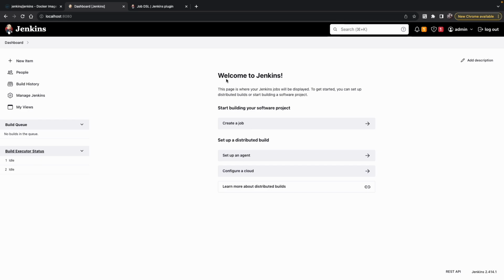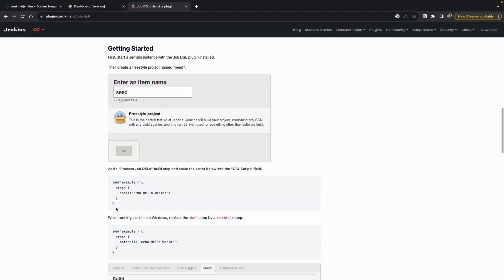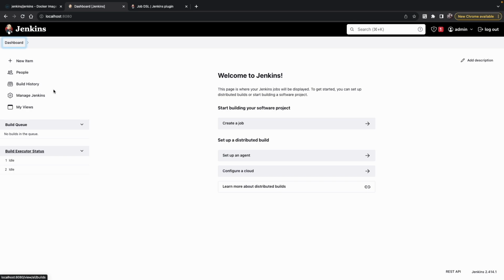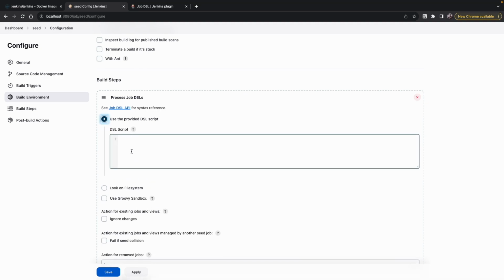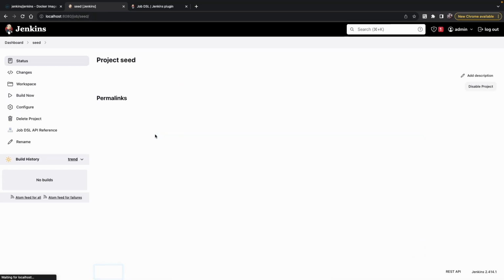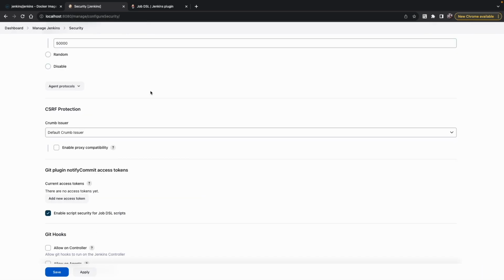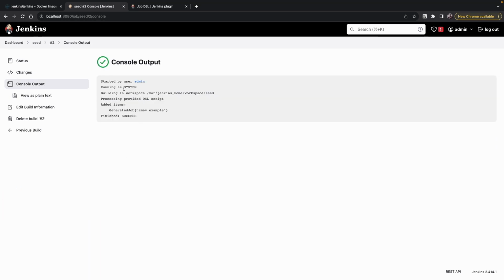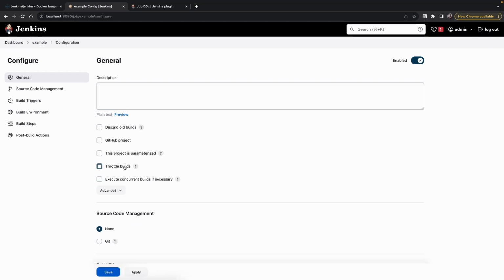GitOps for Jenkins Jobs | 1.4 job-dsl plugin setup | DevOpsByAkshay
Title: GitOps for Jenkins Jobs | 1.4 job-dsl plugin setup